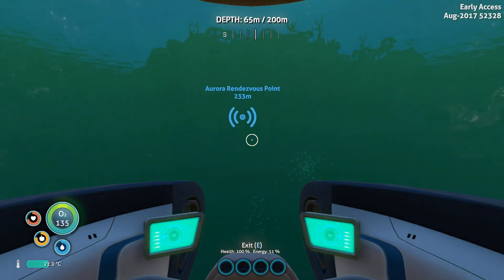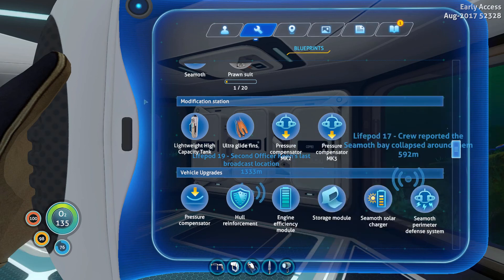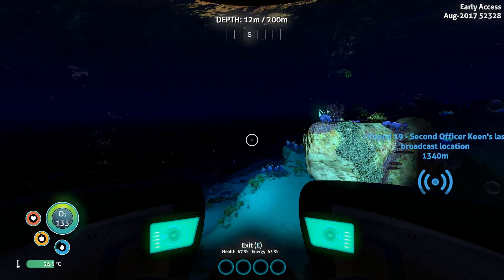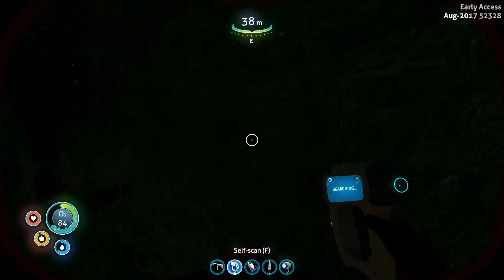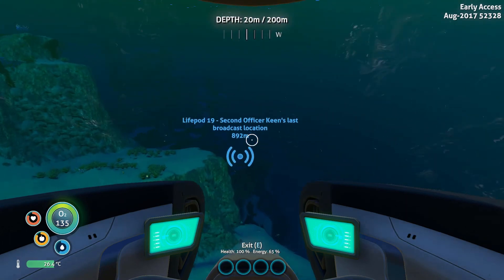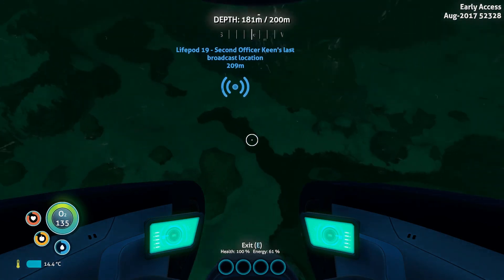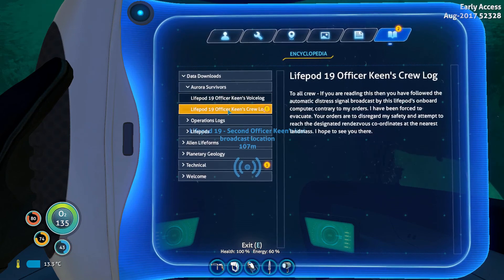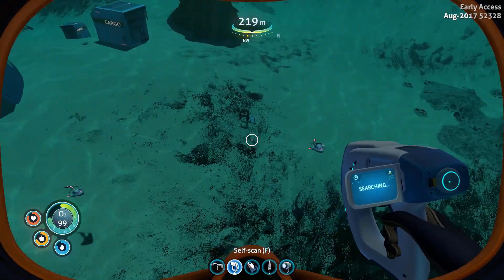DRY LAND SUBNAUTICA EP8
SUBNAUTICA DRY LAND EP8  - We go back to life pod 19 for a missed pda. Then I try to build a couple new things which work but not how we want. Then we get a mission that takes us to dry land.